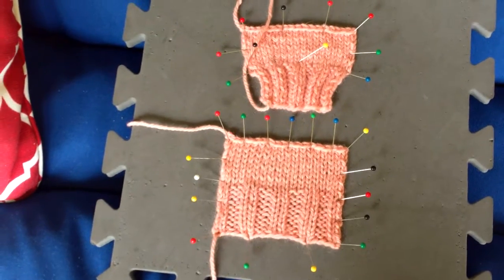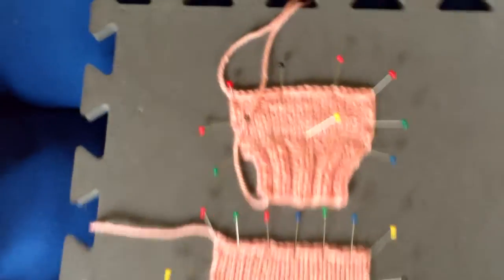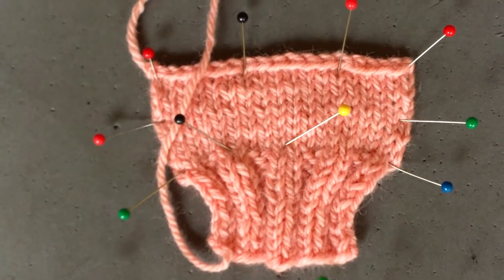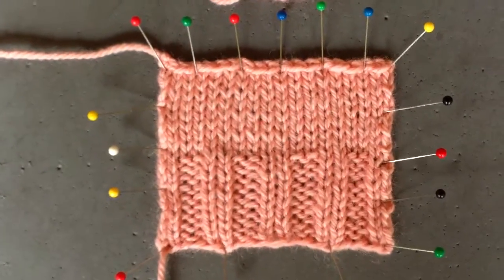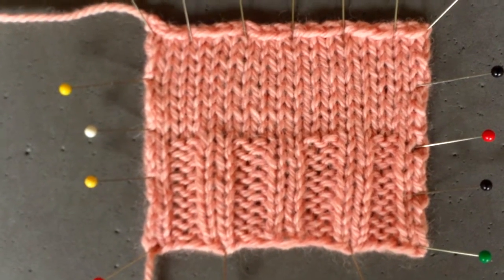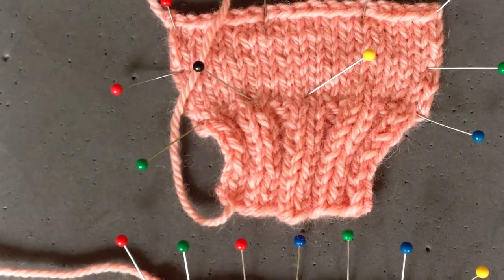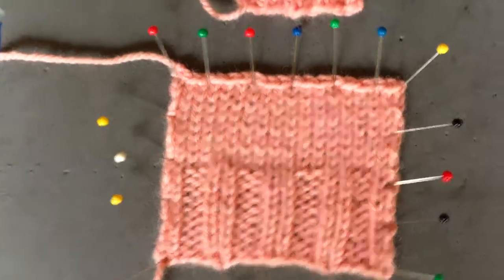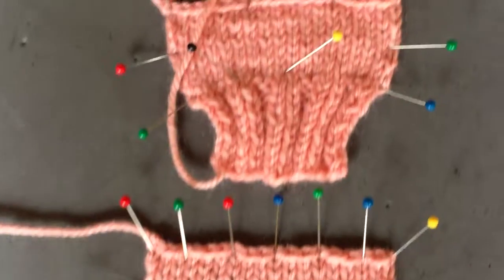Blocking Ribbing-Tip of the Week-07/10/15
This video shows how to blocking ribbing.  You may want to look at the full entry in my blog at arendaholladay.com where I discuss ribbing in more detail.